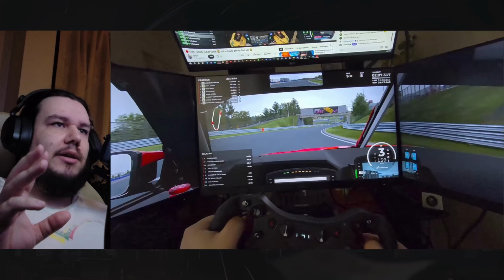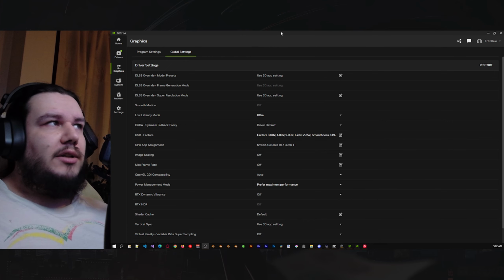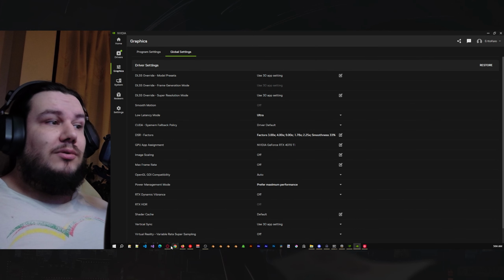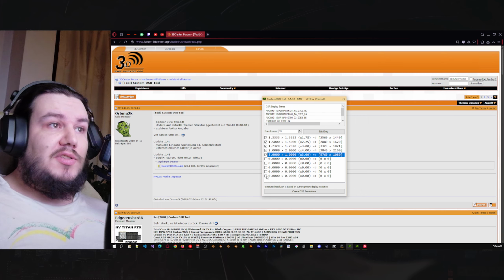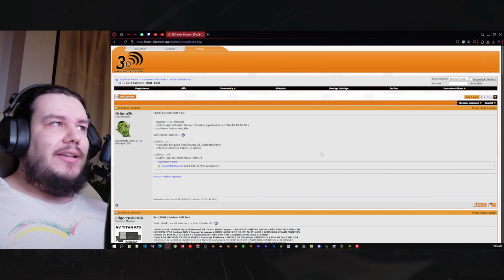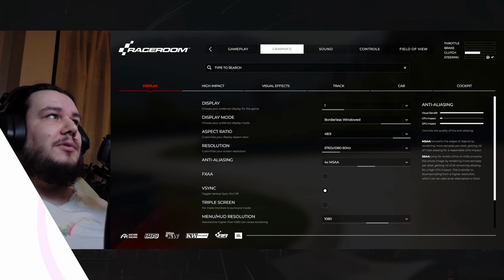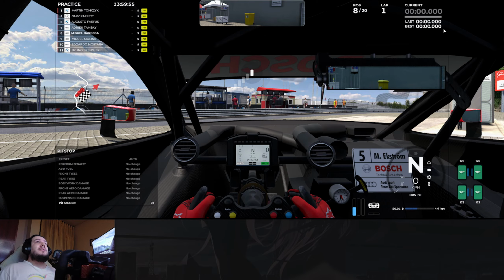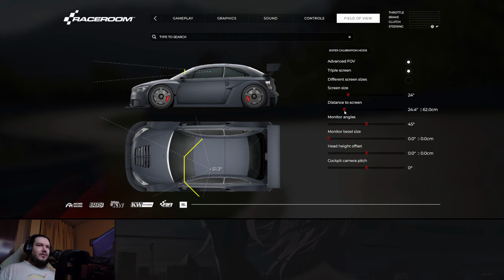RaceRoom Triple Screen Setup Guide (Nvidia) - Aug 2026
Just a quick video on how to set up Triple Screens for raceroom if you are on nvidia graphics.

CHAPTERS:
0:00 NVIDIA App
1:52 CustomDSRTool
3:12 In-game Configuration
5:00 Screen Configuration